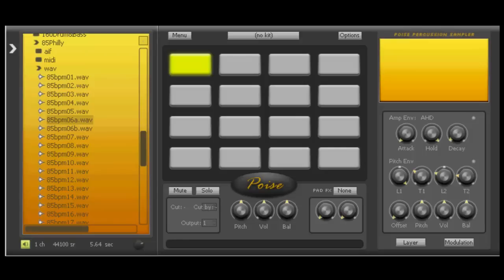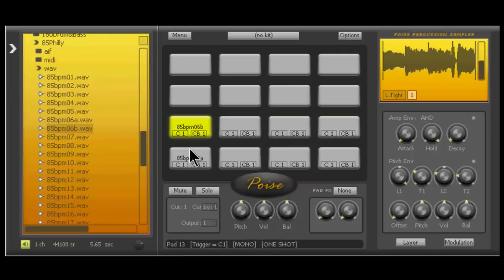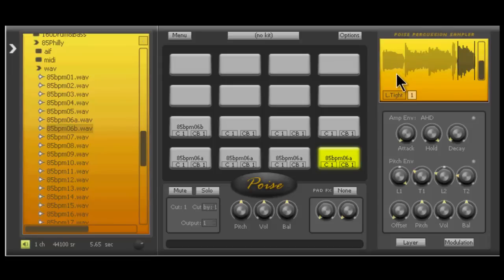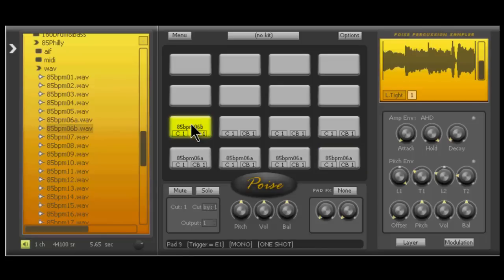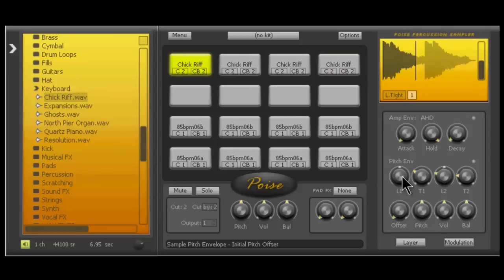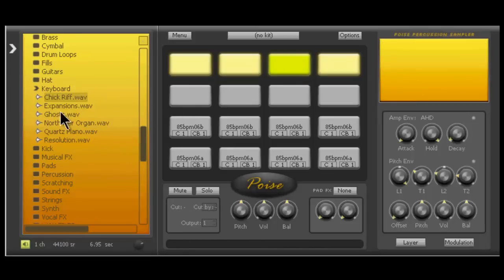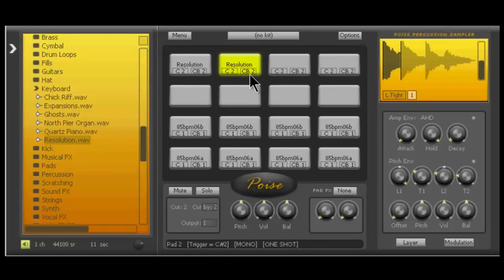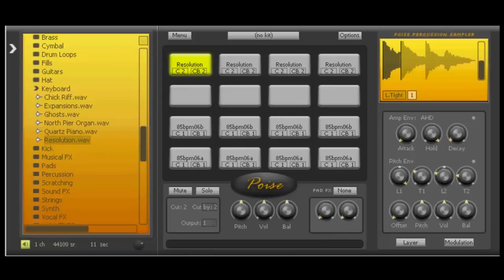Poise VST plugin tutorial Part 4 of 4 - chopping a pre-made loop into separate pieces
Part 4 of the basics of the Poise VST.

2023 update - Poise is now FREEEEEE

Shouts to Saintjoe, and Shannon from One Small Clue!